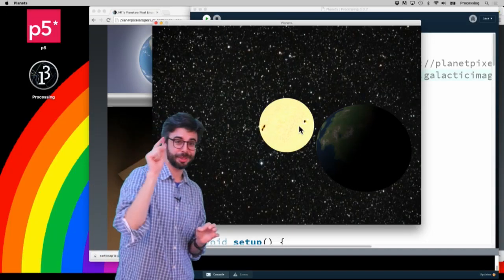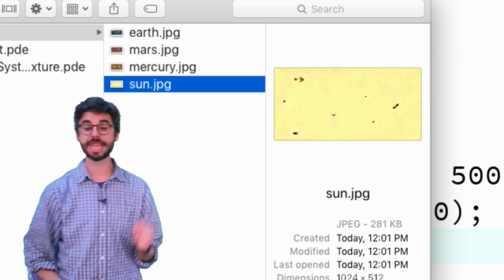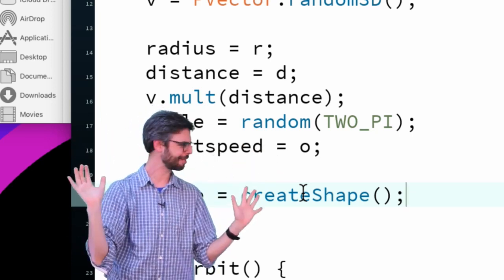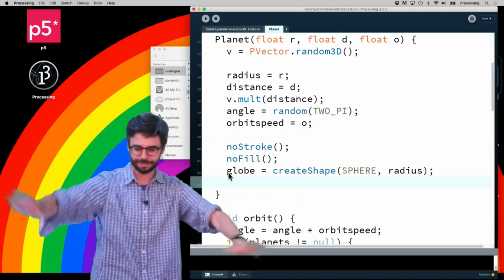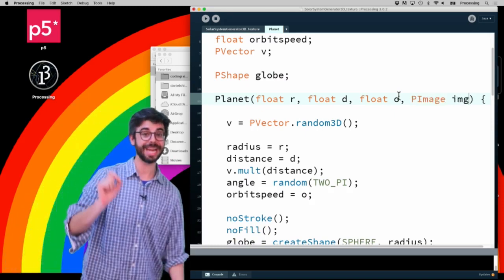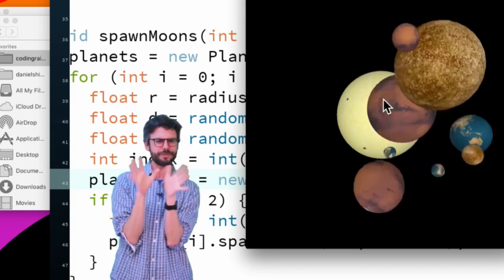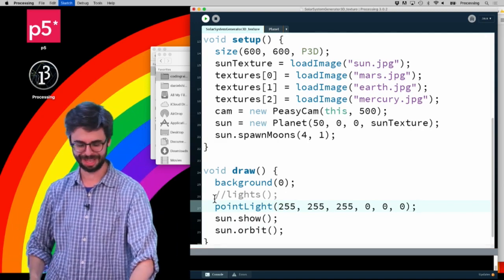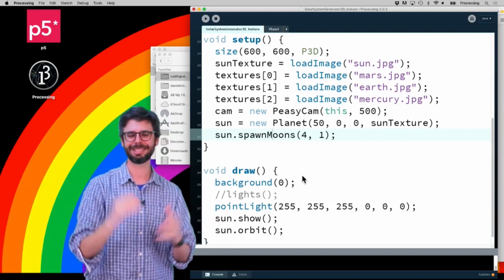Coding Challenge #9: Solar System in Processing - Part 3 (3D textures)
In part 3 of this coding challenge, using Processing, I add textures to the 3D objects created in part 2. The PShape class and createShape functions are covered. Code

Timestamps:
00:00 Introduction
00:50 Getting the planet textures from Planet Pixel Emporium
02:14 Rendering modes and PShapes
05:37 Adding different planet textures
08:39 Experimenting with lighting